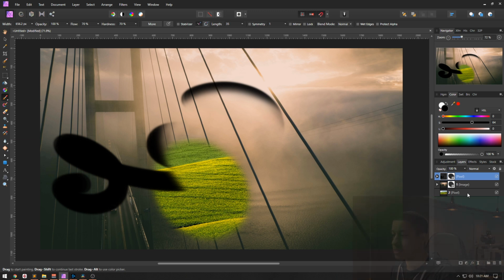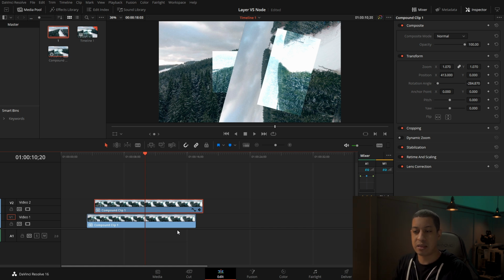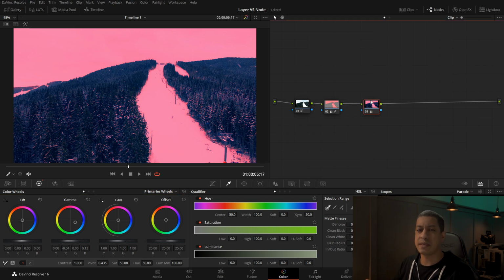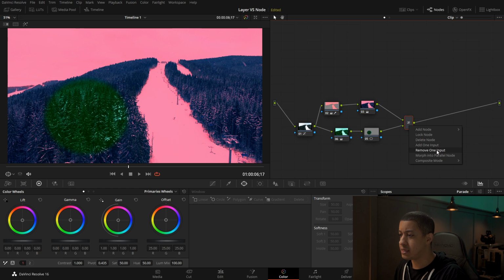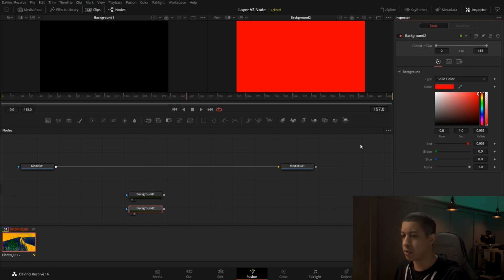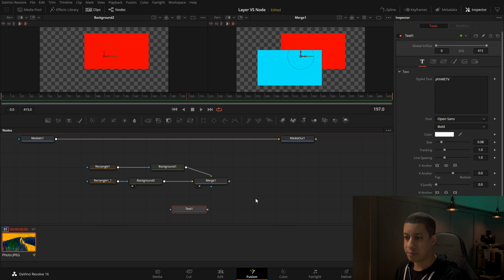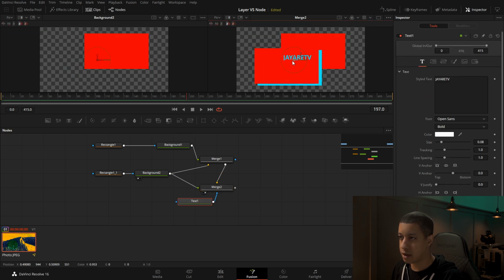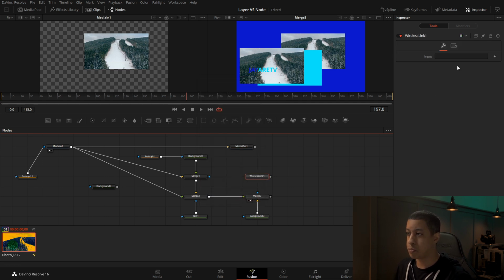Layers VS Nodes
Layers and nodes require a slightly different workflow but can easily yield the same results. I dive into the differences between the two.

(Camera Used)
Sony a6300